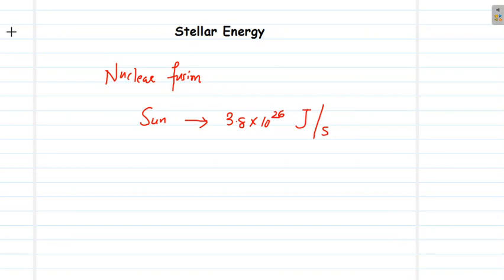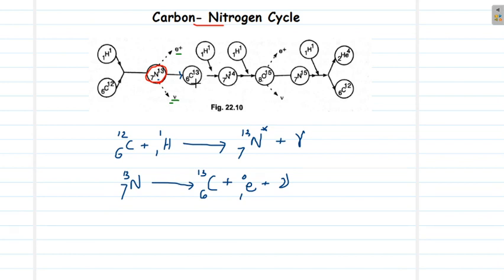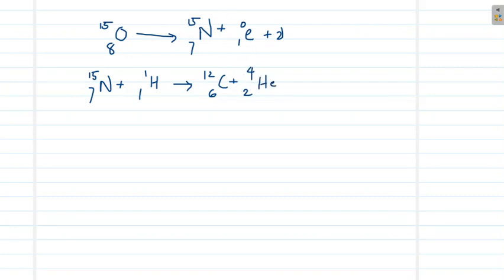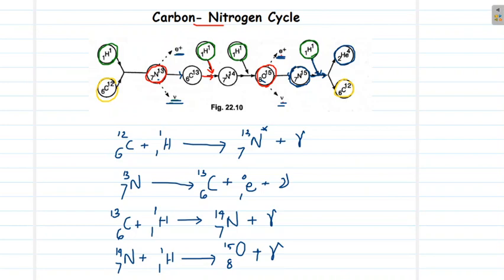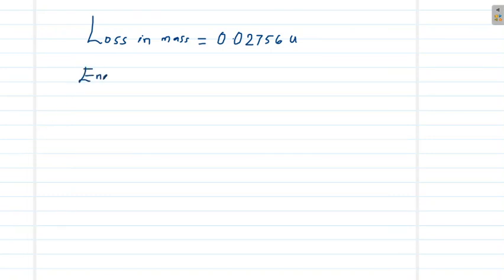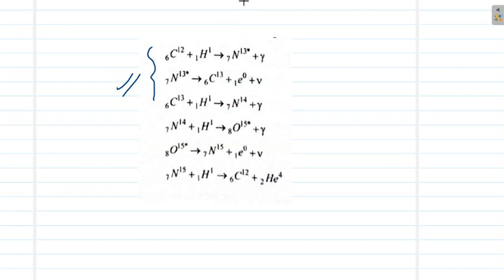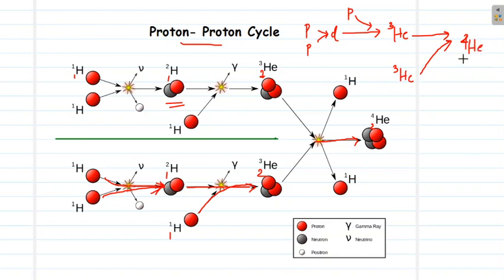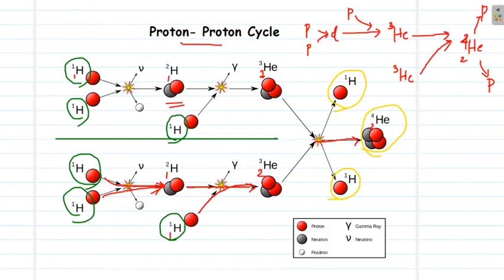Energy production in stars